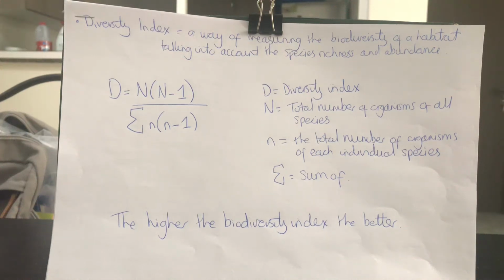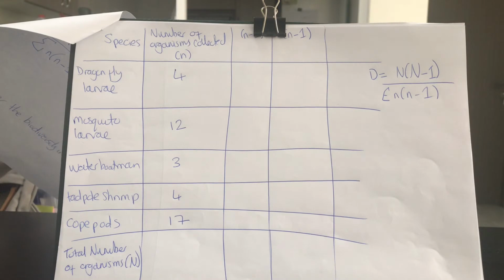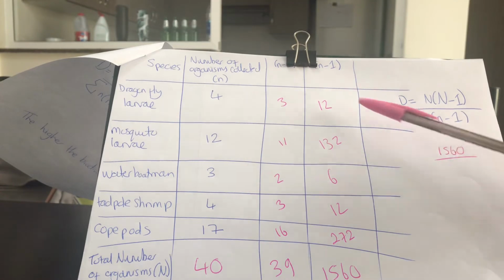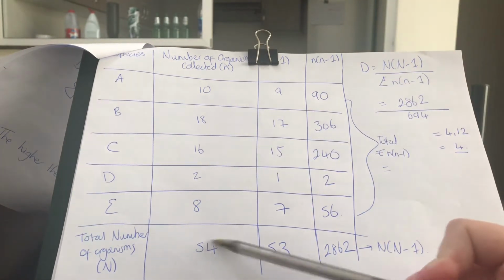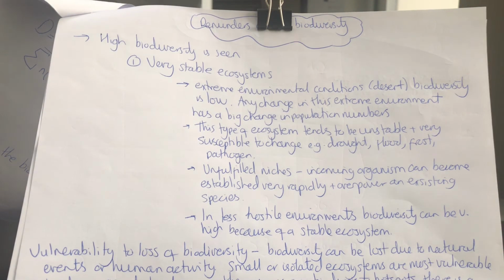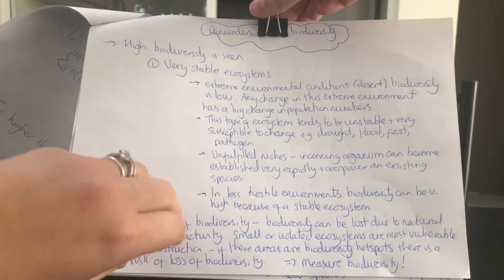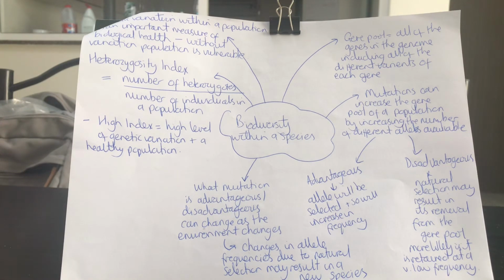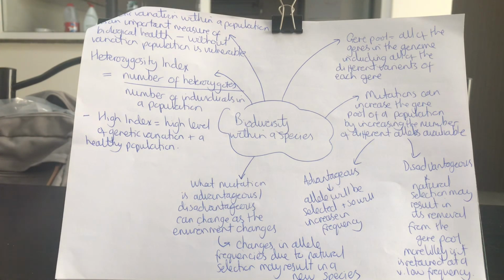Measuring Biodiversity Part 1